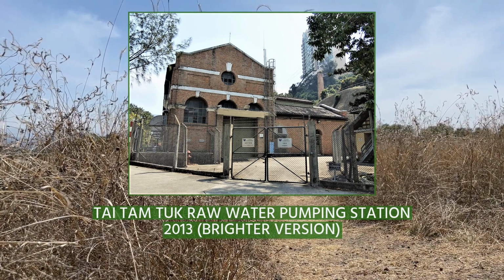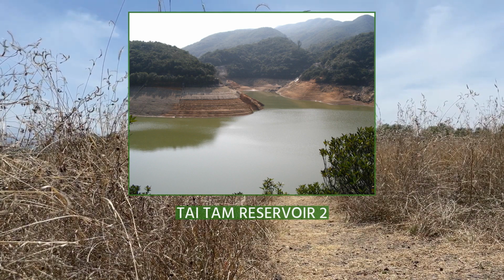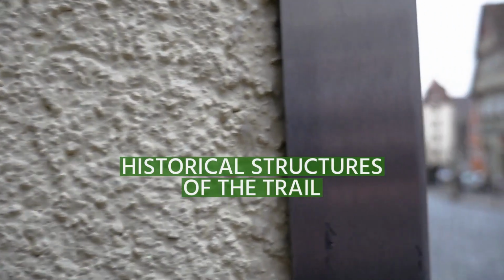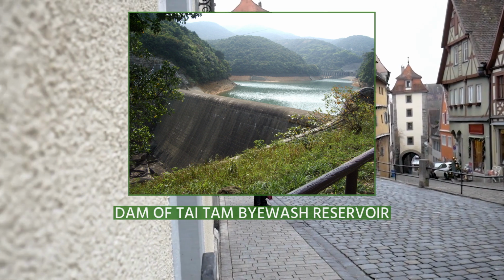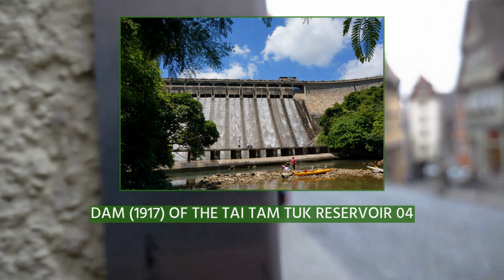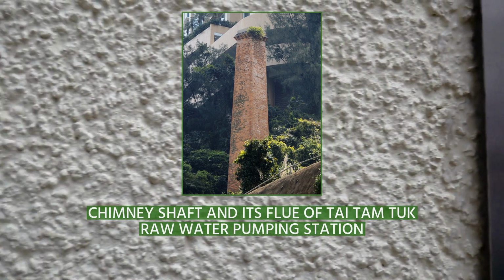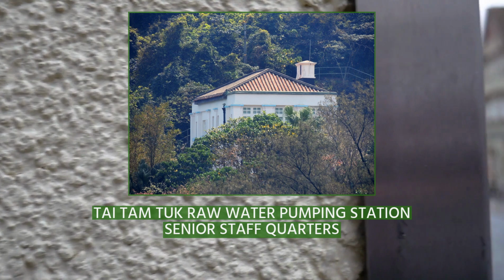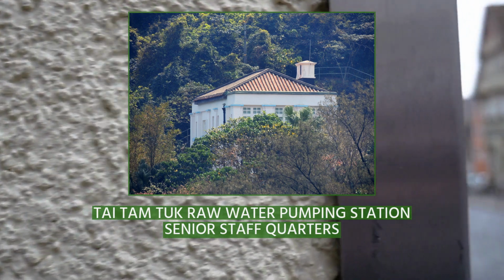Tai Tam Waterworks Heritage Trail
The Tai Tam Waterworks Heritage Trail is a heritage trail in Hong Kong that comprises 22 waterworks structures with historical value near the Tai Tam group of reservoirs. The Trail is about 5 km long and takes about two hours to complete. The Trail is located along the Tai Tam Reservoir Road with entrance at Wong Nai Chung Gap near Hong Kong Parkview or at the junction of Tai Tam Road and Tai Tam Reservoir Road. Ten information stations were established en route to introduce the functions and historic values of the structures. Guided tours will be organised for schools and non-profit making organisations.
Entrance (Tai Tam Road): Entrance (Parkview):
A total of 41 pre-World War II waterworks structures located in six reservoir areas, namely Pok Fu Lam Reservoir, Tai Tam Group of Reservoirs, Wong Nai Chung Reservoir, Kowloon Reservoir, Shing Mun (Jubilee) Reservoir and Aberdeen Reservoir, were declared as monuments in September 2009, to recognise the heritage value of waterworks facilities built in pre-war era. The Trail was established for the declared monuments in the Tai Tam Group of Reservoirs to help the public appreciate the history of water supply and the waterworks structures in Hong Kong. Among the six reservoirs, Wong Nai Chung Reservoir has been converted into a boating park since 1986, while the other reservoirs are still operating.